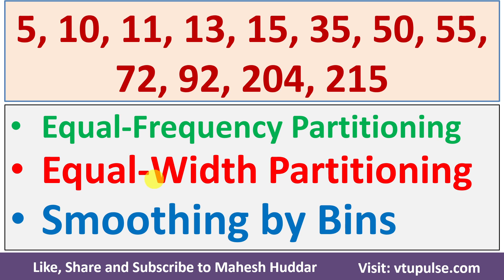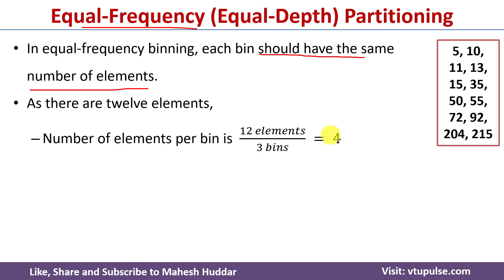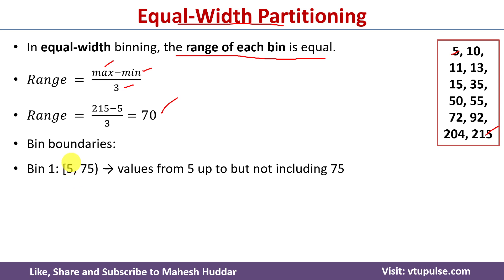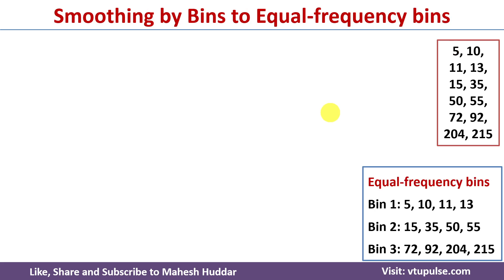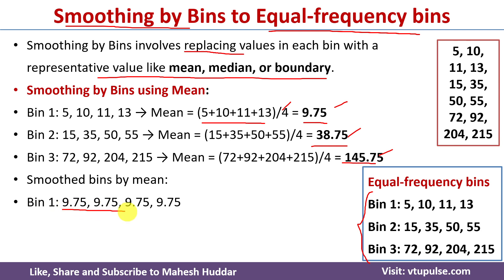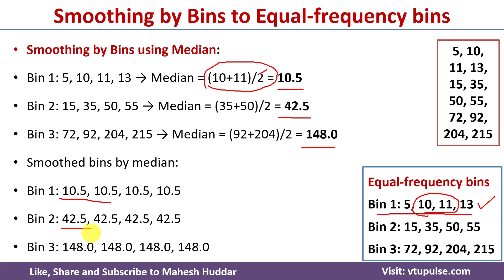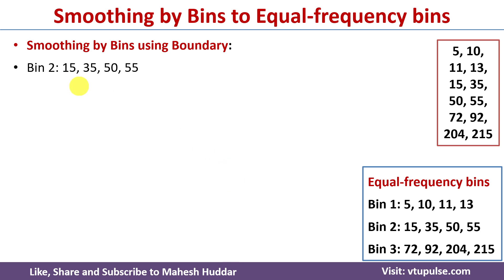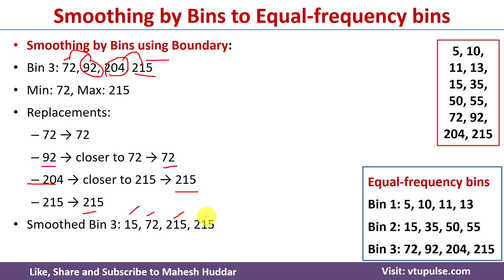Binning Data Mining | Equal Frequency Width Partitioning | Smoothing by Bins by Vidya Mahesh Huddar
Equal Frequency Equal Depth Partitioning Equal Width Partitioning Smoothing by Bins by Vidya Mahesh Huddar

Suppose a group of 12 sales price records has been sorted as follows: 5, 10, 11, 13, 15, 35, 50, 55, 72, 92, 204, 215.
Partition them into three bins by each of the following methods:
Equal-frequency (equal-depth) partitioning,
Equal-width partitioning and
Smoothing by bins

2.